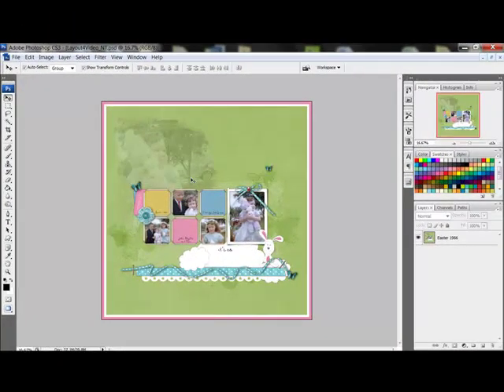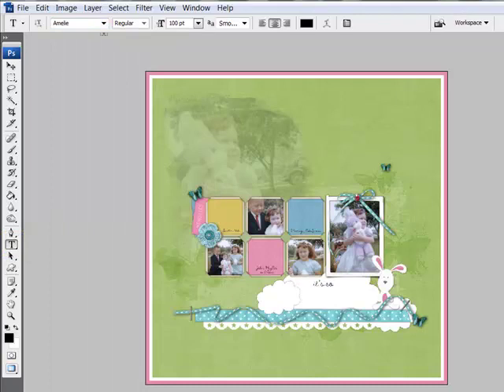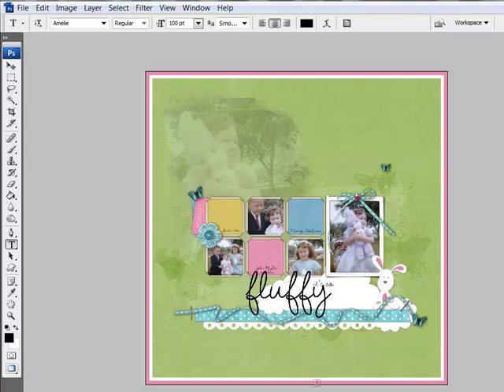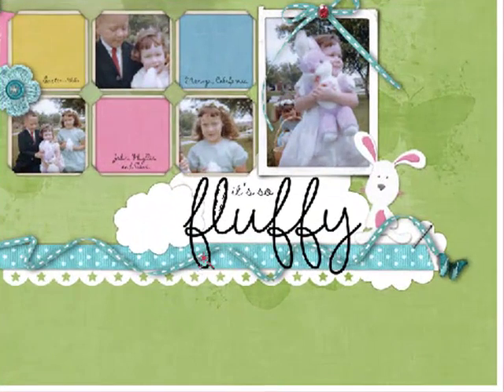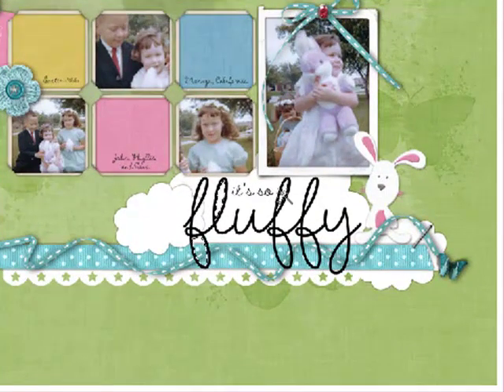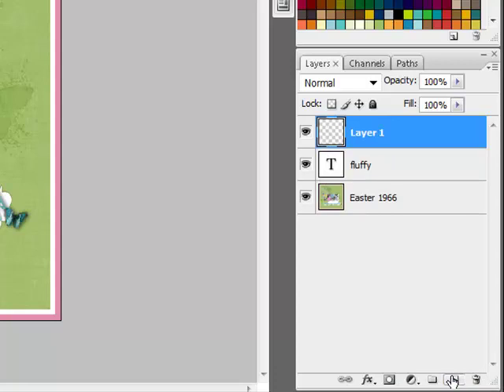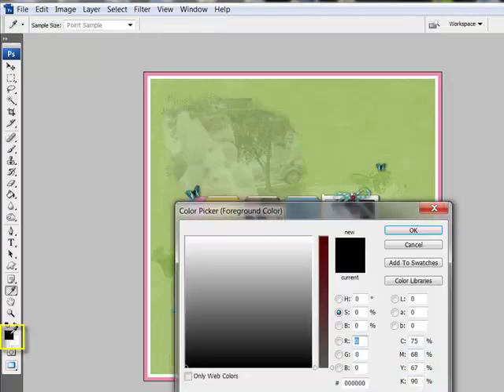Colorful Letters in Photoshop and PSE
Weekly Adobe Photoshop and/or Photoshop Elements Video how-to from DesignerDigitals. This week: Colorful Letters in Photoshop and PSE.